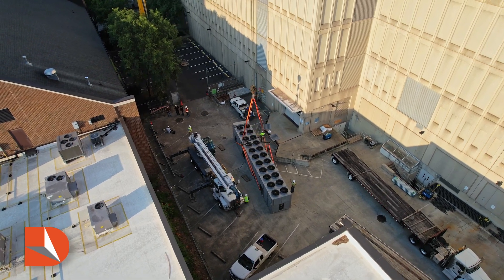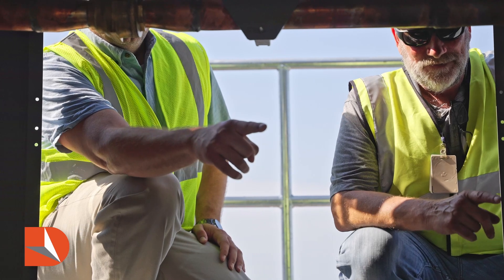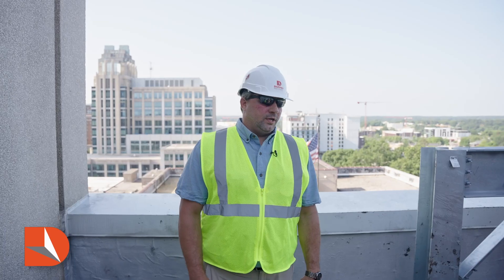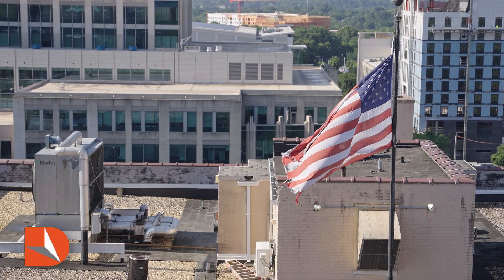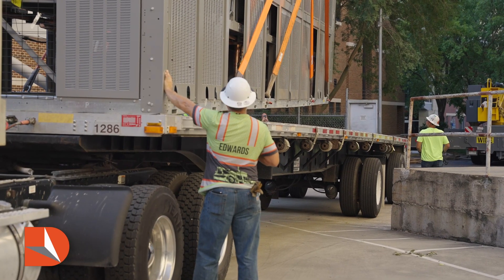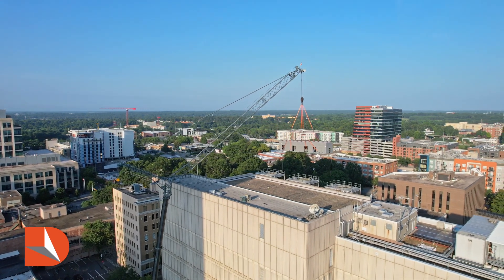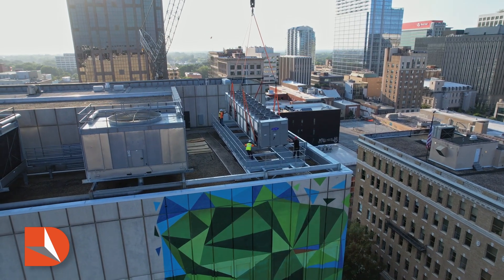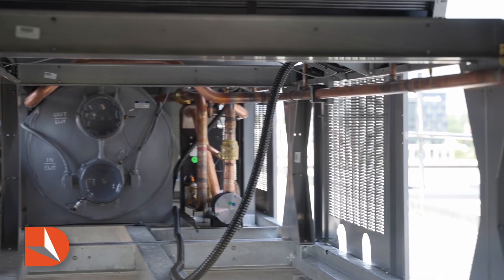Navigating Complexity: Duffey Southeast's Expert Management of a Telecommunications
Observe how Duffey Southeast expertly manages an intricate telecommunications project in the heart of Raleigh, North Carolina. Such projects demand meticulous planning and scheduling within a dynamic environment to ensure uninterrupted operations while the chiller lift takes place.